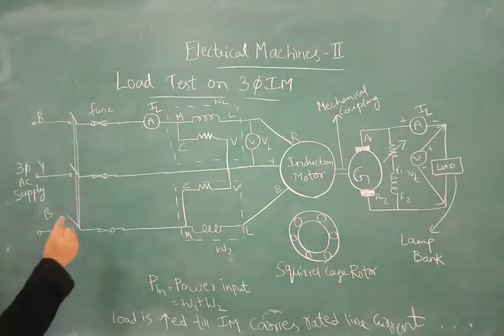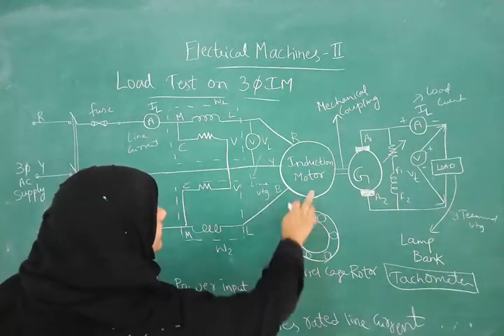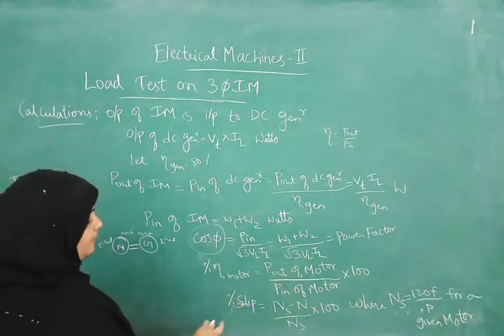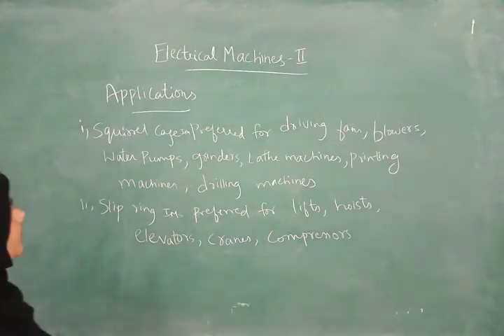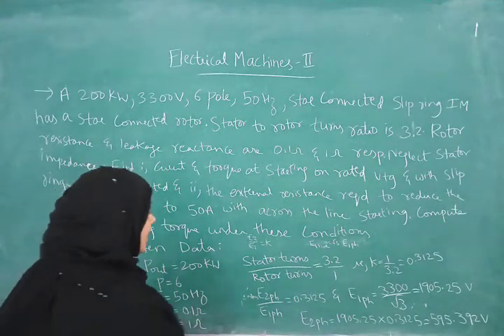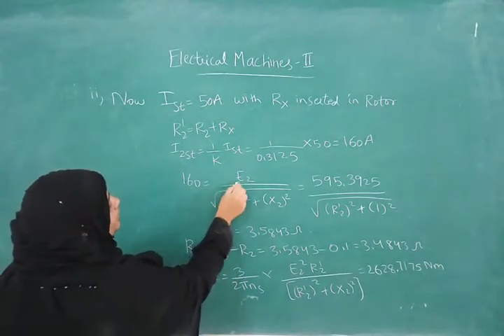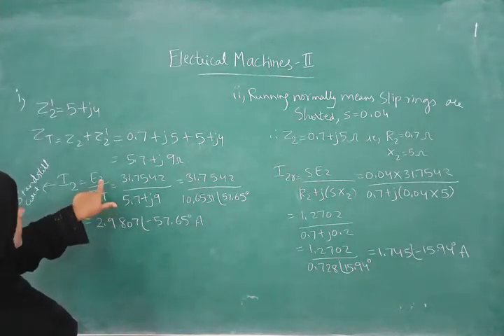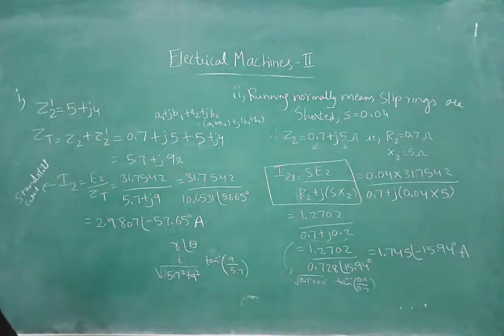|Electrical Machines-II Lecture-9|Load Test on 3 phase Induction Motor|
Load Test on 3 phase Induction Motor